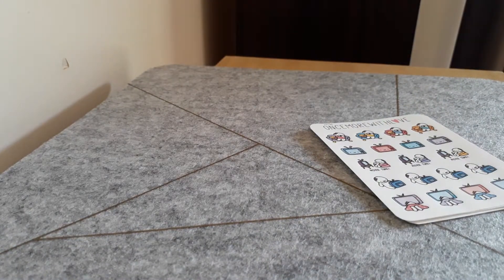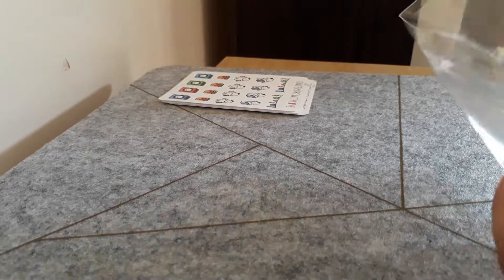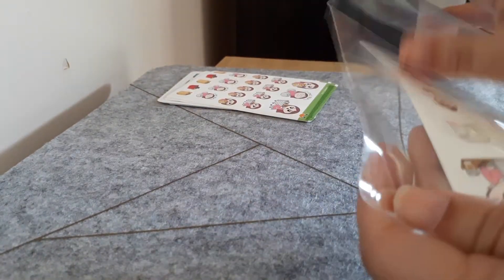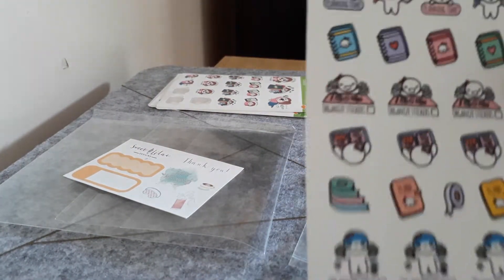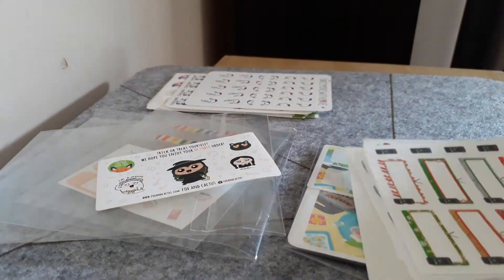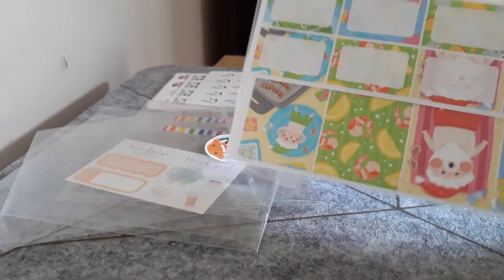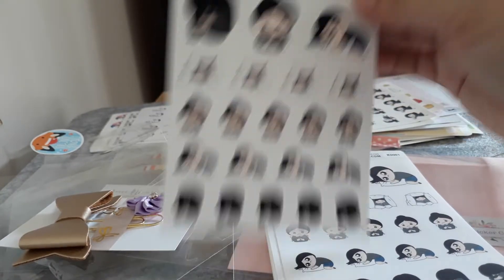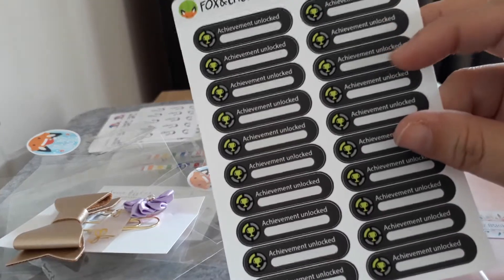October Etsy and Destash haul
In this video i show the goodies i brought in October